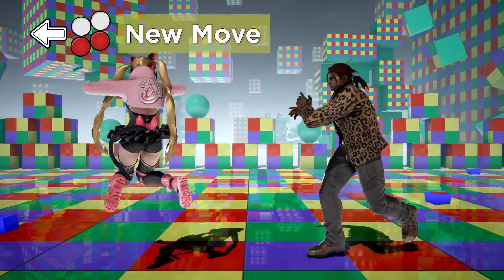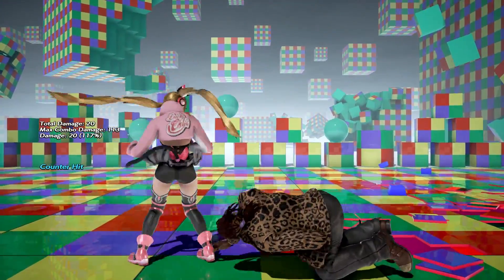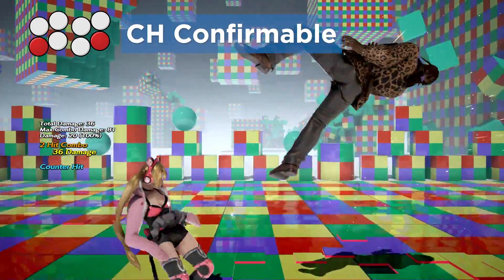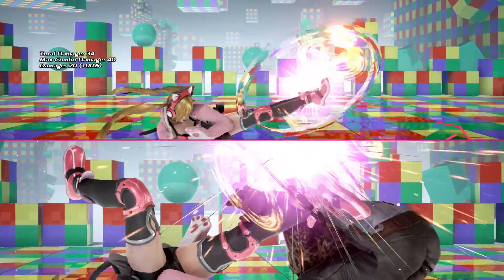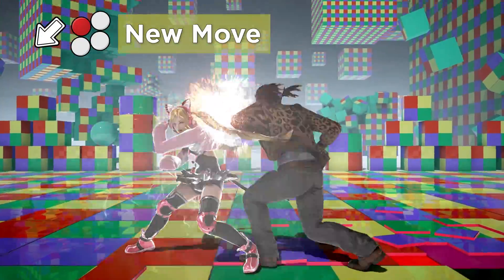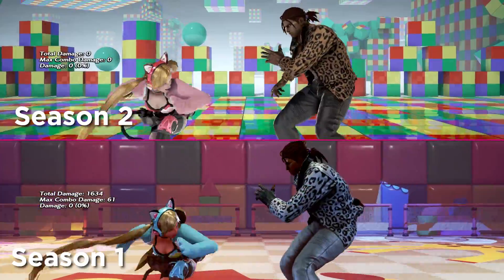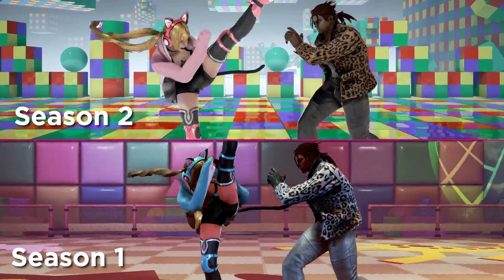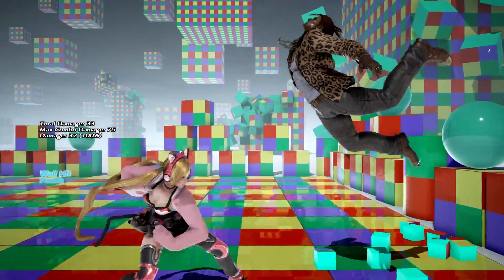Tekken 7 - Lucky Chloe Season 2 Changes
With greatly improved mix-ups, safety, punishment, damage and one of the best wall bounces in the game, Lucky Chloe is a very viable threat now and definitely no longer a joke or meme character.

B ➔ A

Reach out to the Truth / Persona 4 / Shoji Meguro
Magical Girl / Jet Set Radio / Guitar Vader